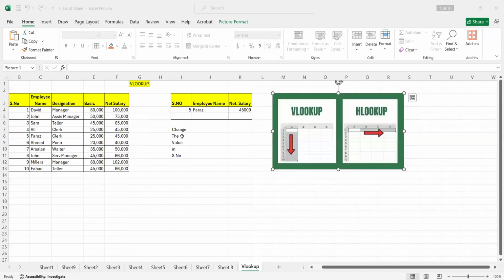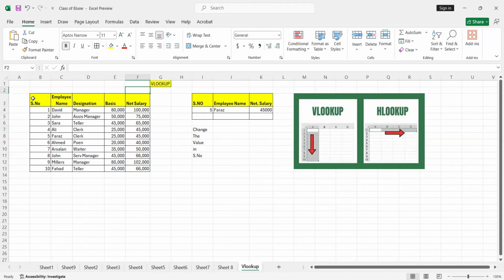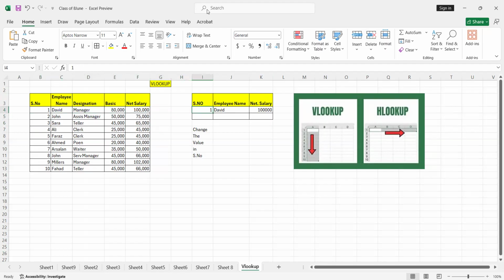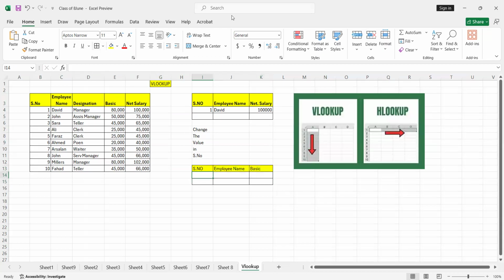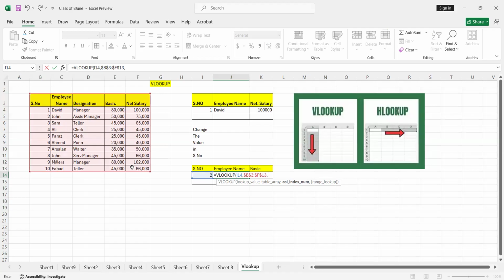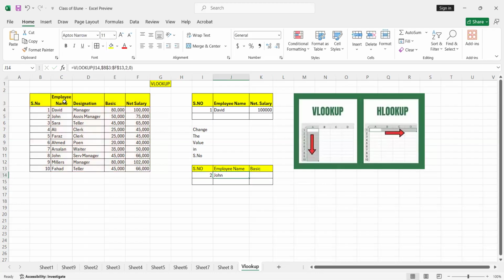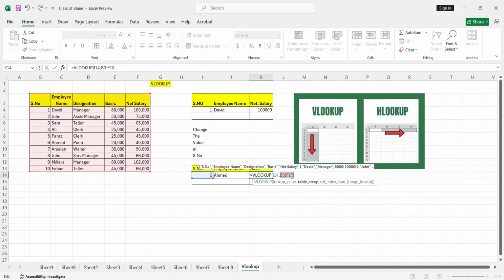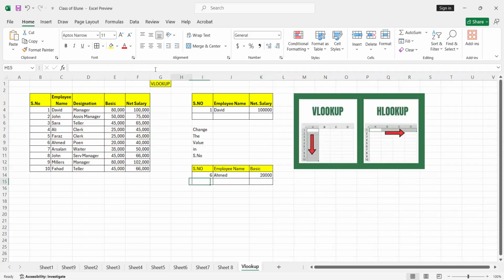How to Use VLookup table in Excel Simply Explained.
📚 Unlock the secrets to success in A Level IT 9626.